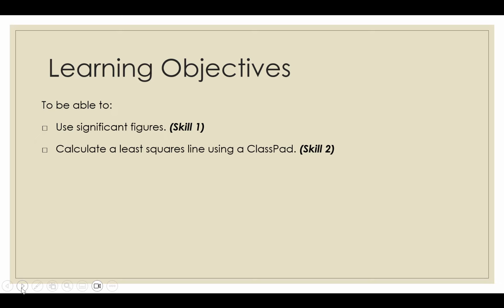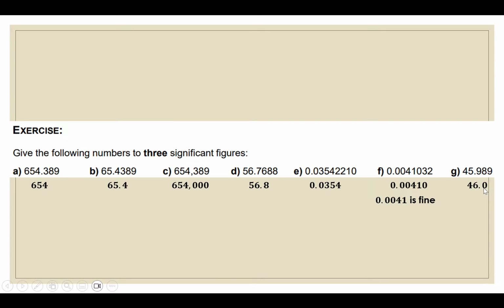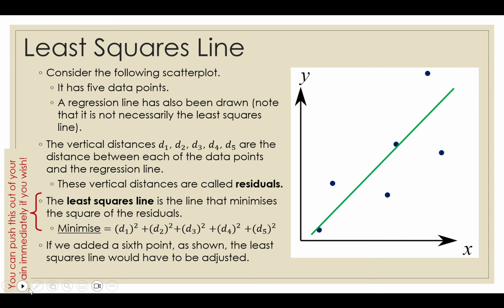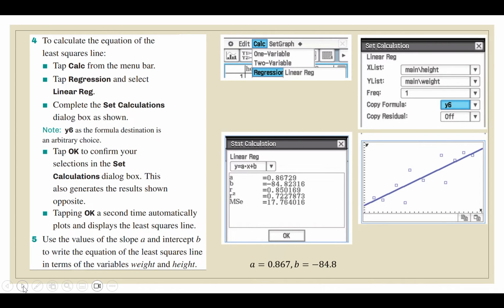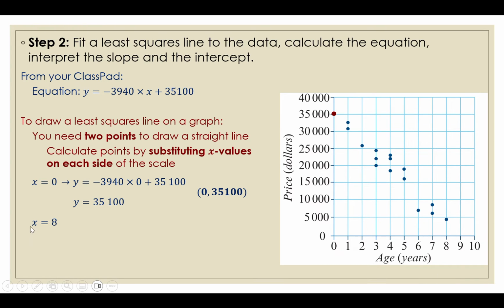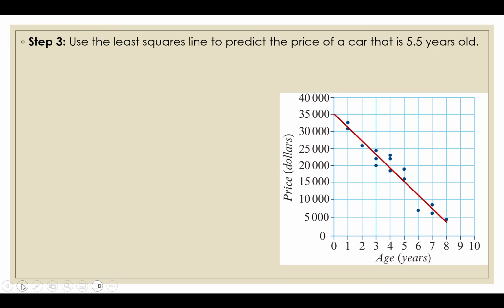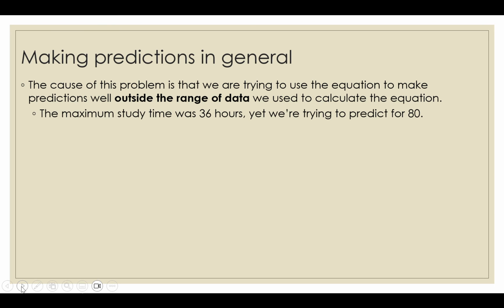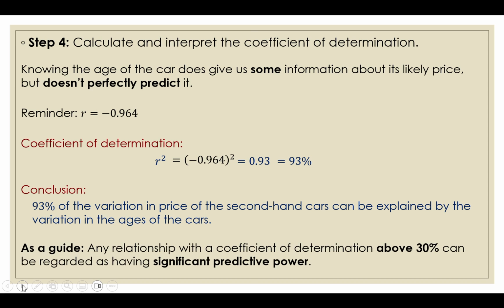Fitting and using least square regression lines